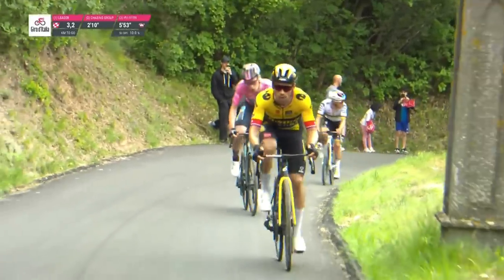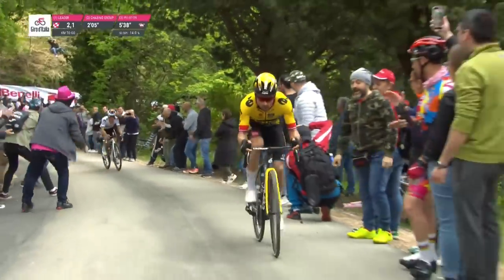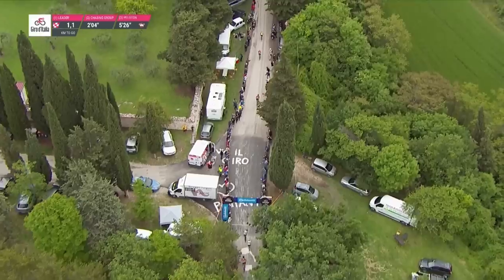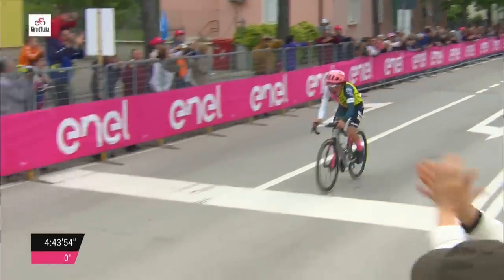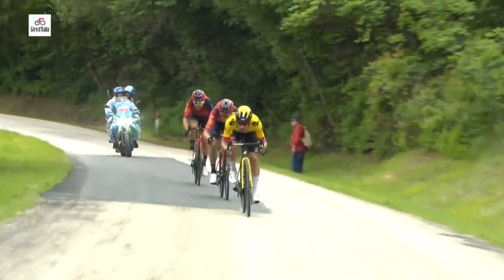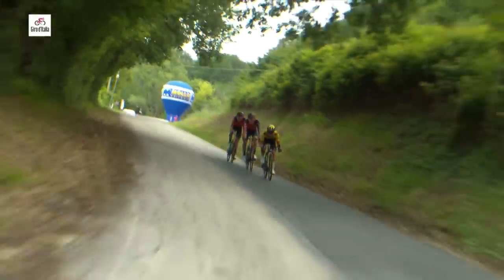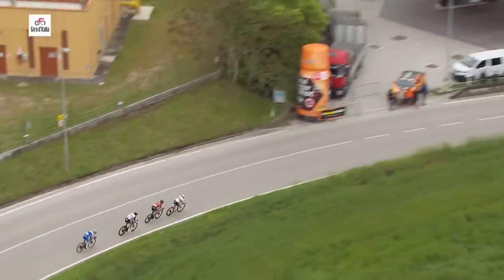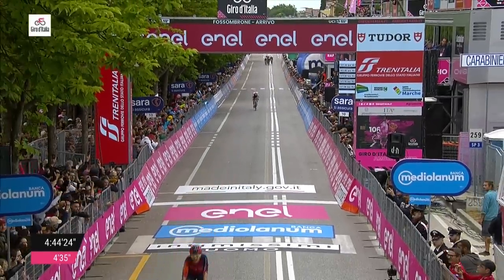Ben Healy Takes Stage 8 Of Giro d'Italia with Ease! | Eurosport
Ben Healy mounts a 50km solo attack at Stage 8 of the Giro d'Italia, winning by almost 2 minutes.

News and coverage from the #1 sports destination and the HomeofOlympics in Europe.

We bring you some of the biggest sports events in the world, such as Roland-Garros, Australian Open, Giro D’Italia, Tour De France, the World Snooker Championships and the Olympic Games, amongst so many more.